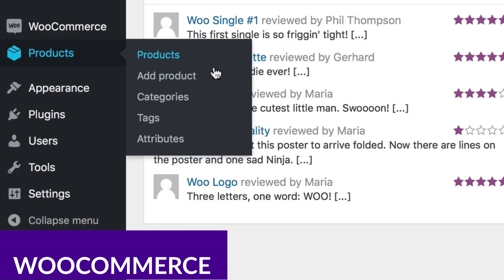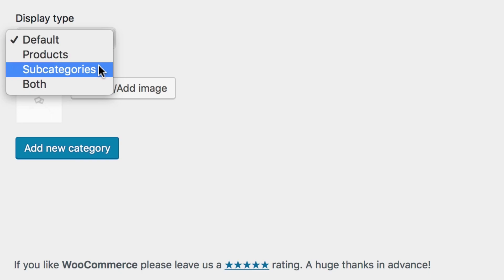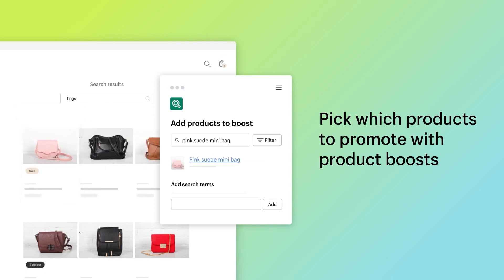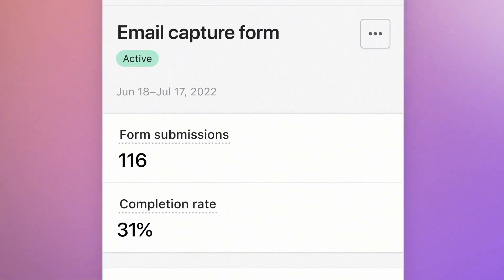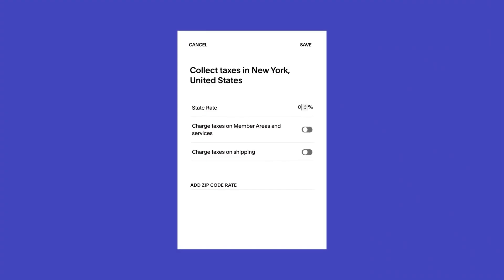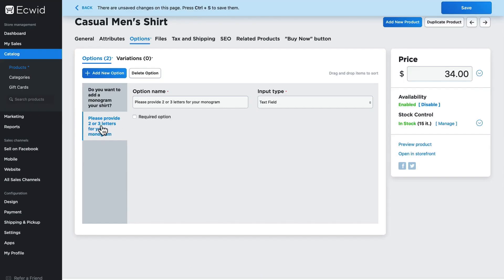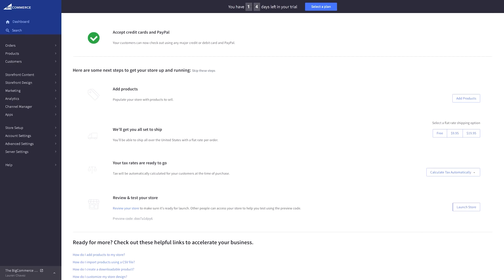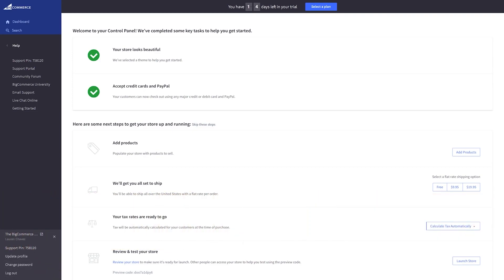5 Best Ecommerce Platforms in 2024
The best eCommerce platforms give you the power to sell your products and services online easily. If you’re selling services, physical products, or exclusive access to your content, there is an eCommerce platform that will meet your criteria. Today we will cover the 5 Best Ecommerce Platforms in 2024!

Timestamps ⏰
0:00 Intro
0:13 WooCommerce
01:23 Shopify
02:18 Squarespace
03:16 Ecwid
04:05 BigCommerce
04:49 Outro